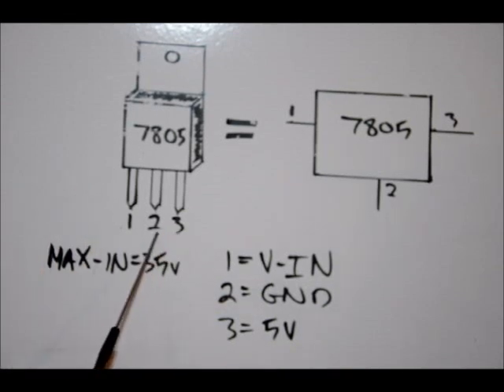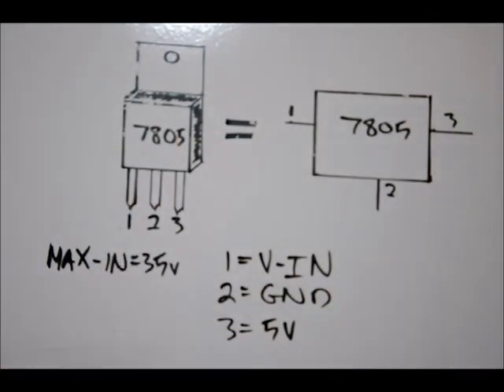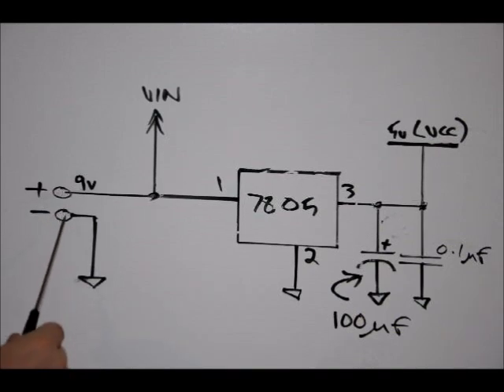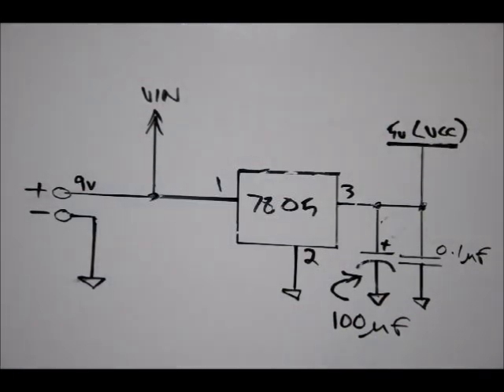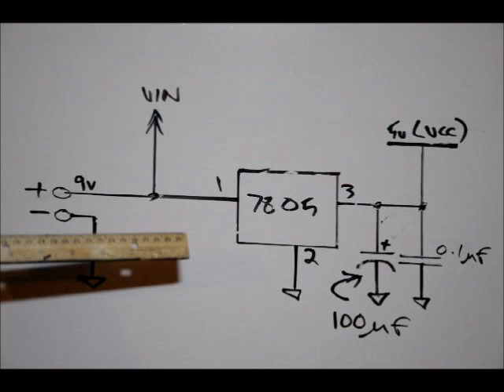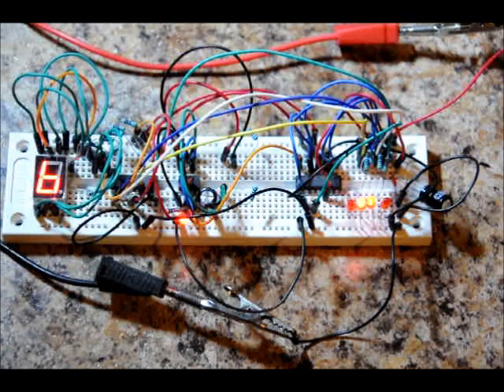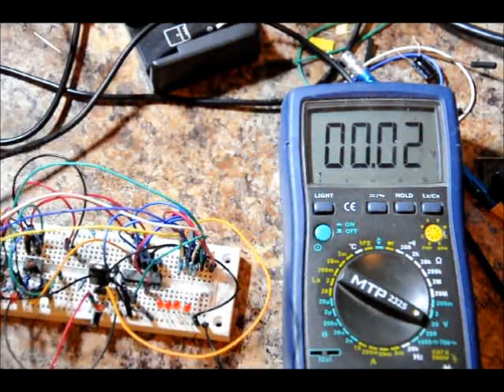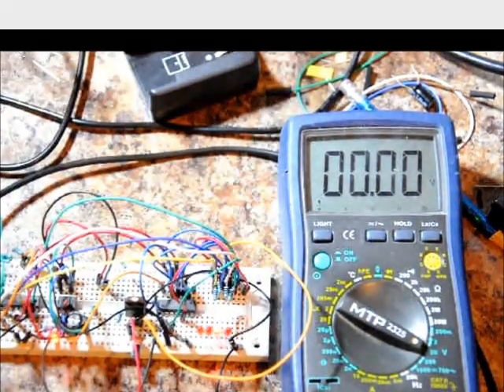Electronic Tutorial: A Detailed Tutorial On the 7805 5V (5 Volt) Regulator IC (Theory & Lab)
Theory Lesson#7 For Our New Electronic Learning Board